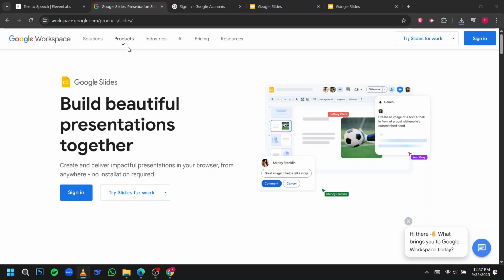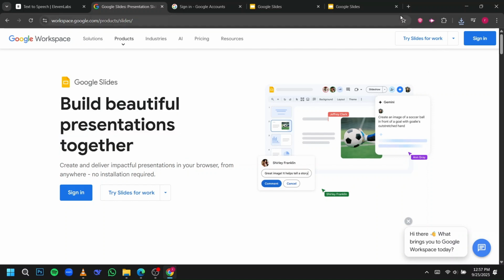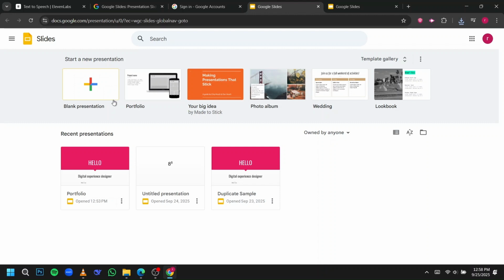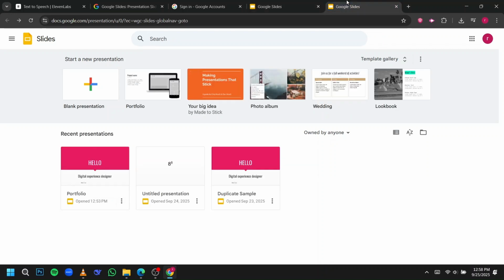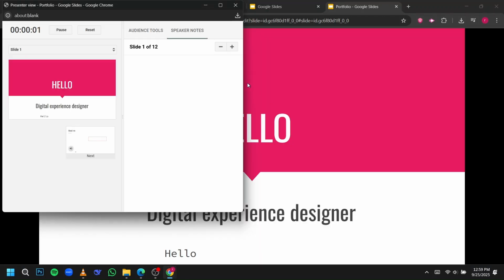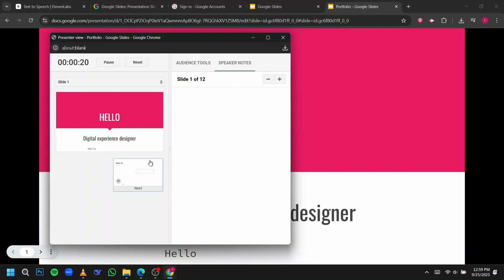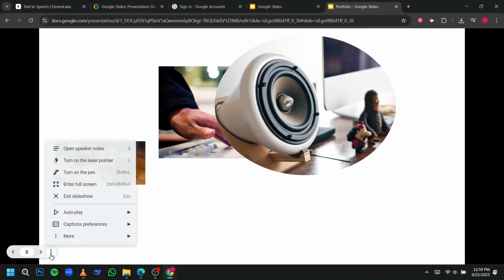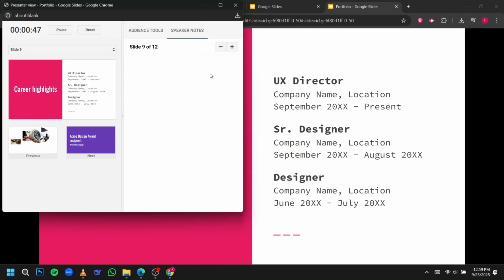How to Use Speaker Notes in Google Slides - 2025 (Easiest Way)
How to Use Speaker Notes in Google Slides
In this video, How to Use Speaker Notes in Google Slides is explained step by step so you can present with confidence. You will learn how to add speaker notes, view notes while presenting, and use Google Slides presentation tips to make your slides more effective. This tutorial will help beginners understand how to manage notes in Google Slides and improve their overall presentation skills.